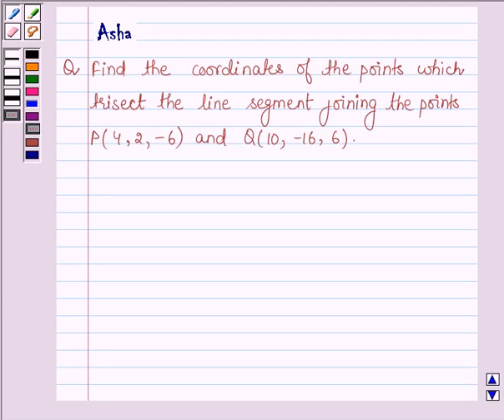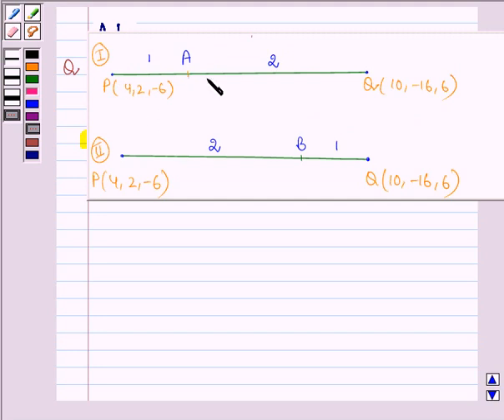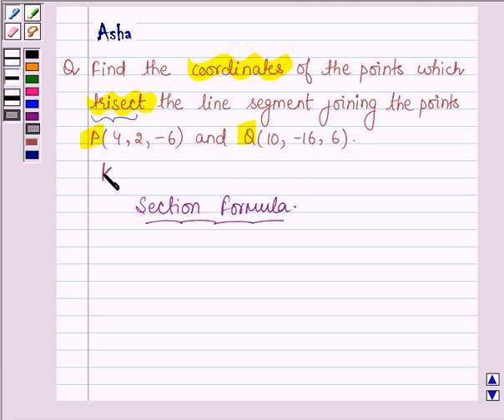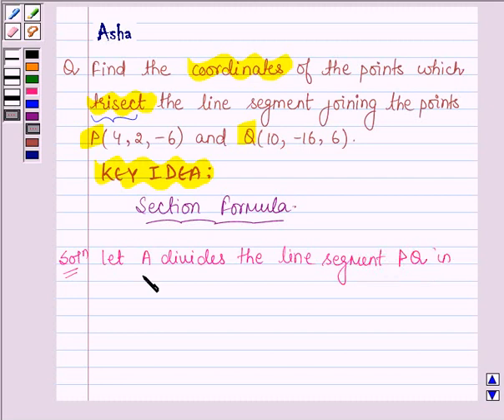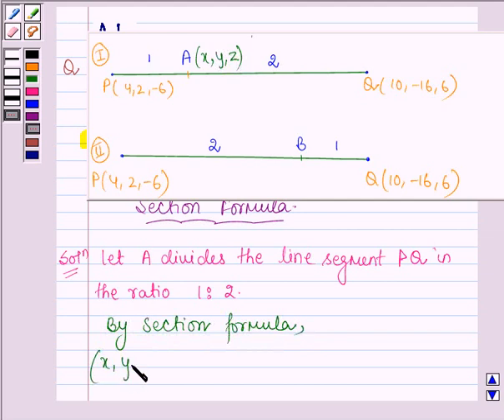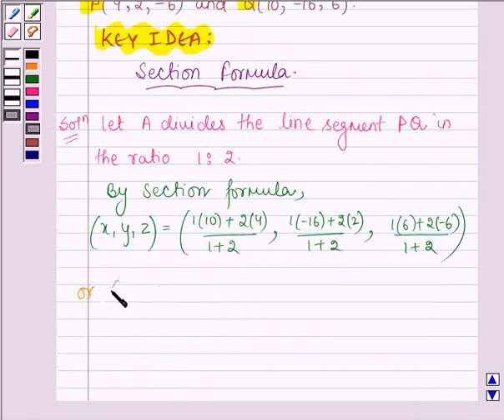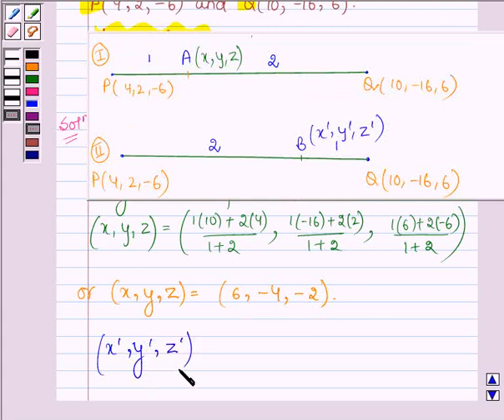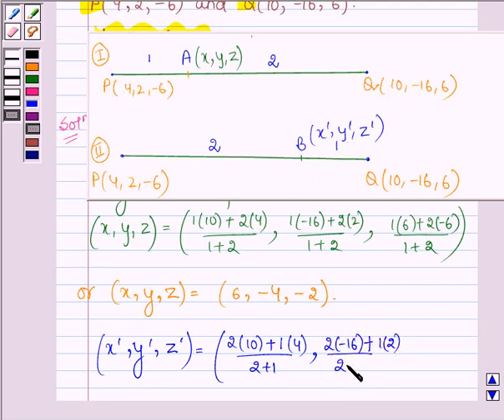Maths XI NCERT 12 12 3 5